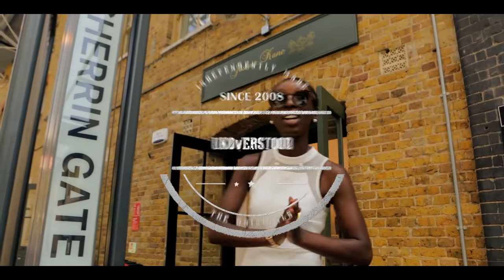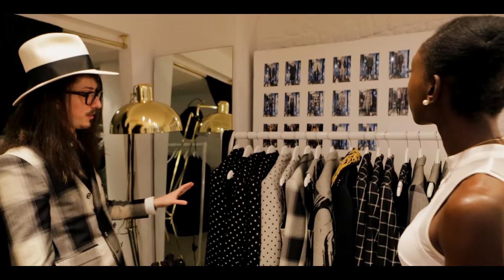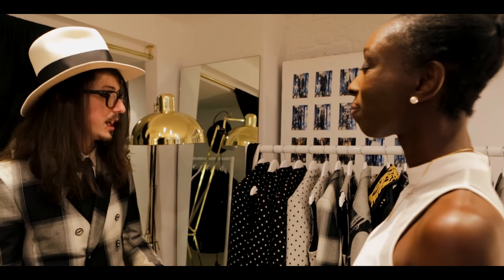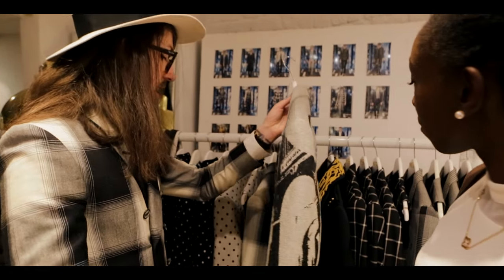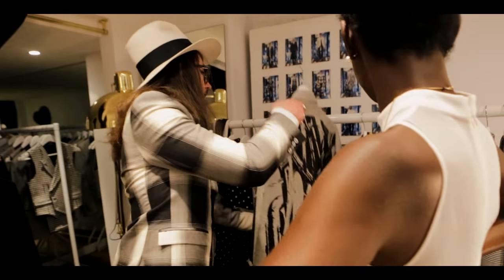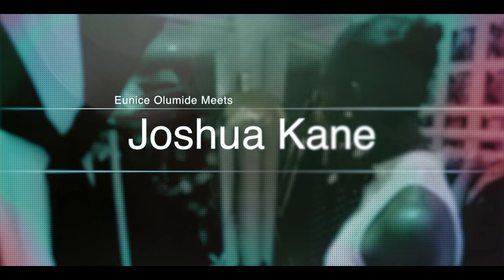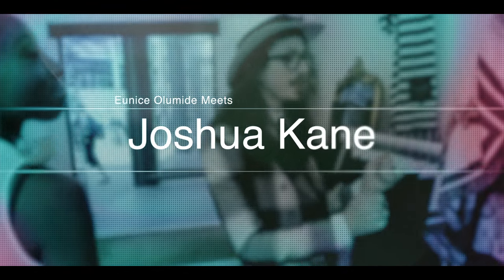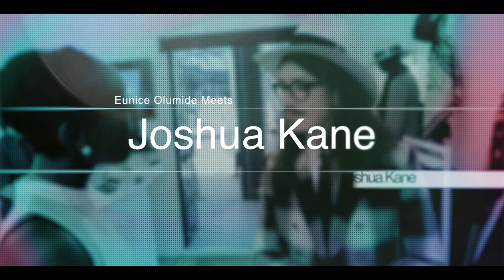UKO FASHION TV - EPISODE 10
UKO FASHION TV - EPISODE 10 @JoshuaKaneBespk @EuniceOlumide - UKOVERSTOOD